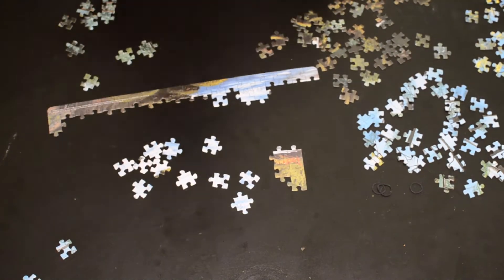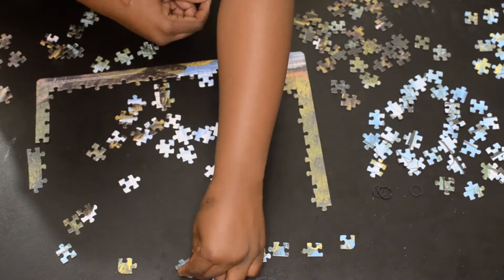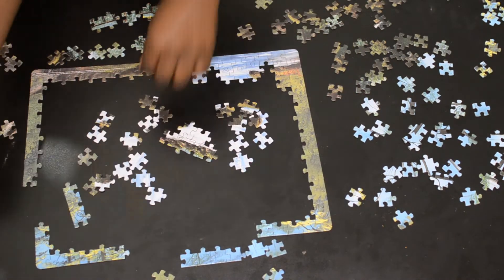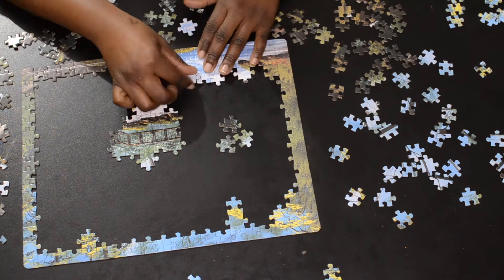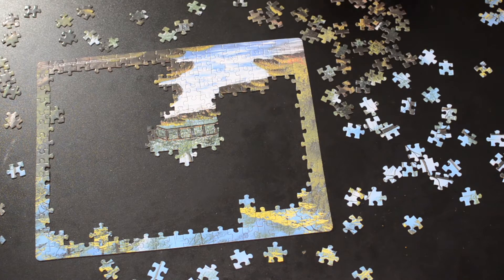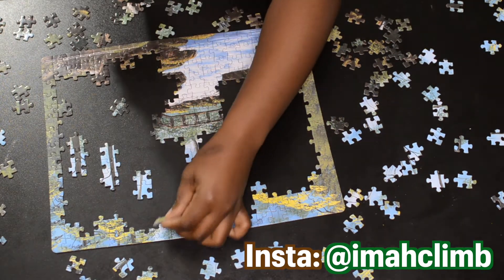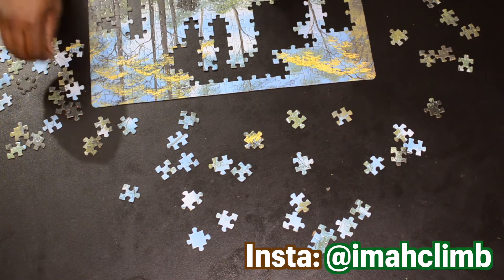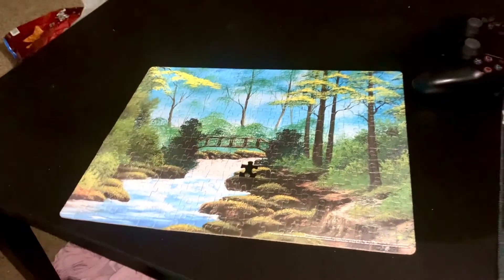Bob Ross Puzzle | Vlogmas Day 19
This video is about a 300 piece puzzle of a Bob Ross painting I completed. As an added bonus. I included my instagram handle and photos of nature I took recently.